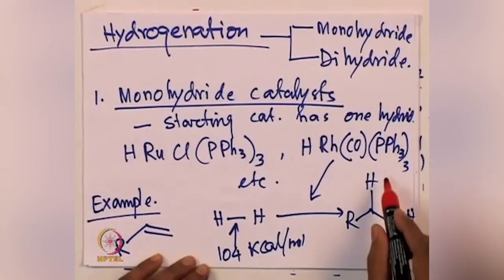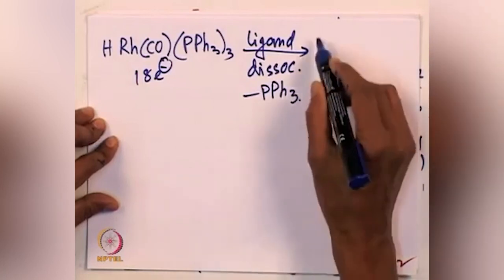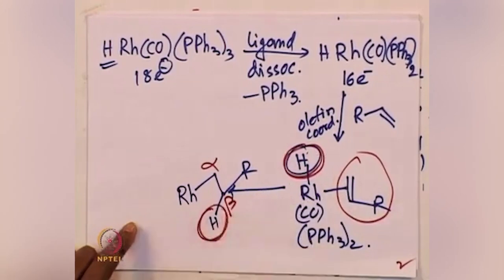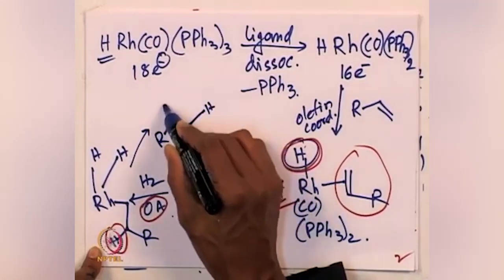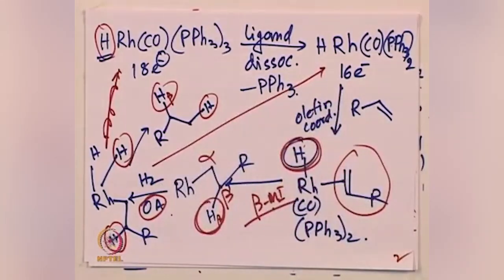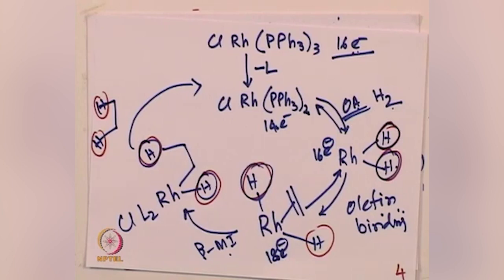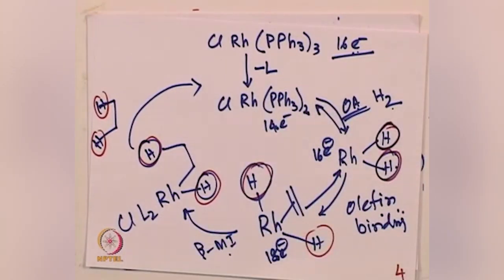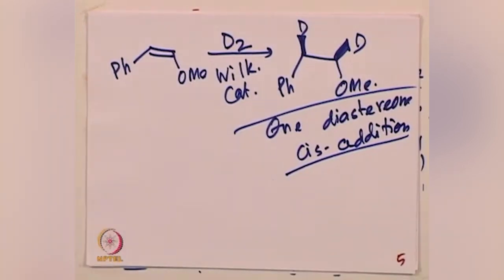Hydrogenation Reaction.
Subject: Chemistry